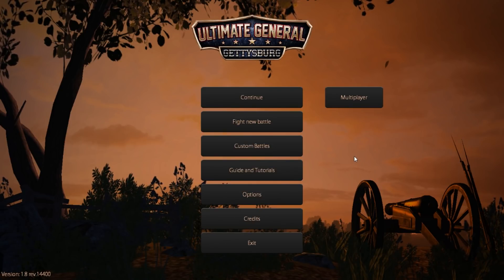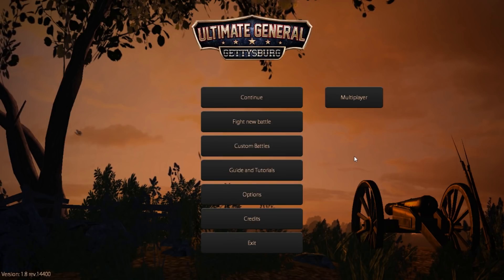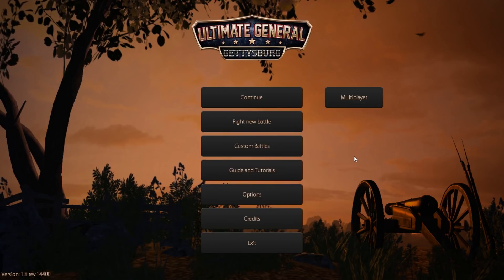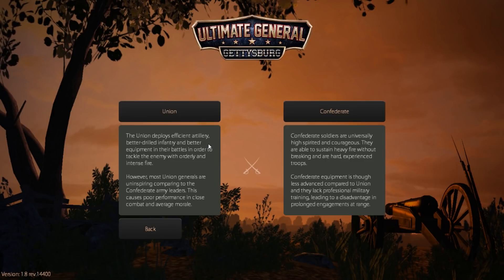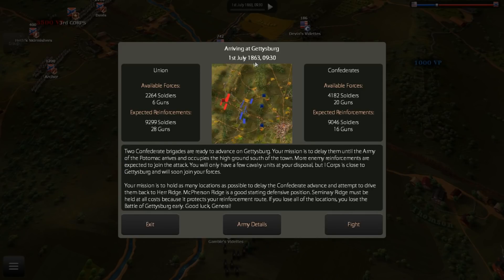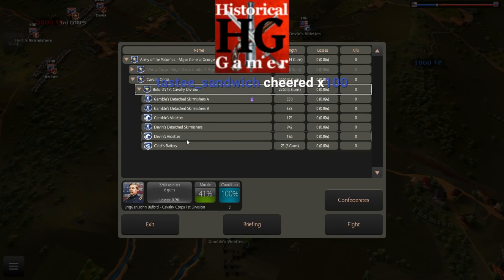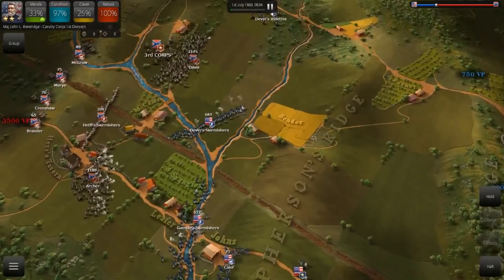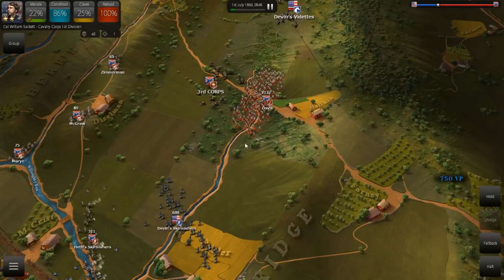Ultimate General: Gettysburg – A Union Let’s Play – Part 1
In today’s video, I’ll be starting a new series looking at the 2014 Steam hit, Ultimate General: Gettysburg. In today’s video we start a new series, fighting as the Union and open the Battle of Gettysburg on the defensive with General Bufford’s Cavalry hanging onto the ridges west of town hoping for the arrival of the I Corps under General Reynolds.